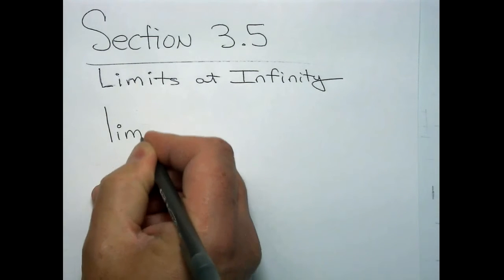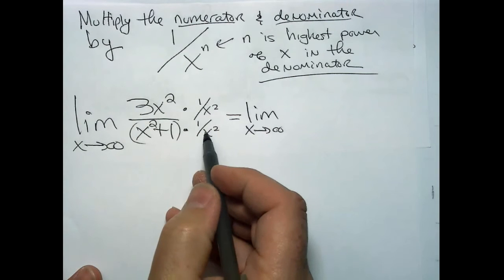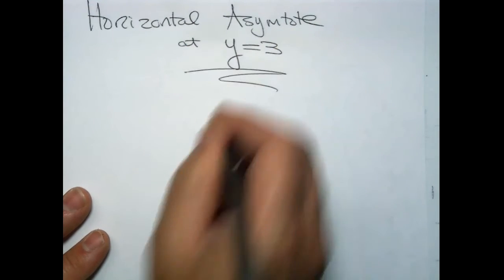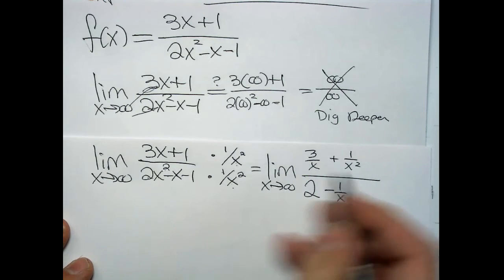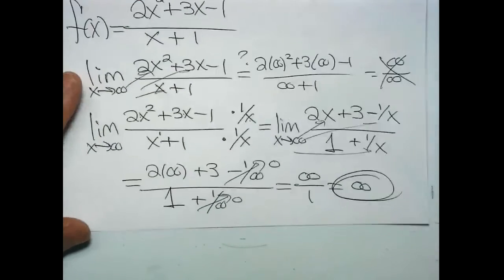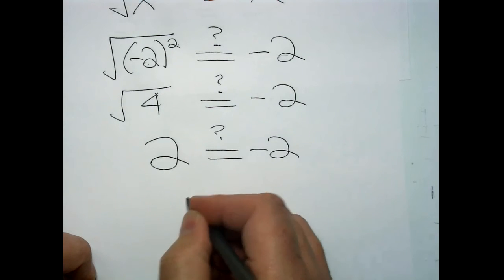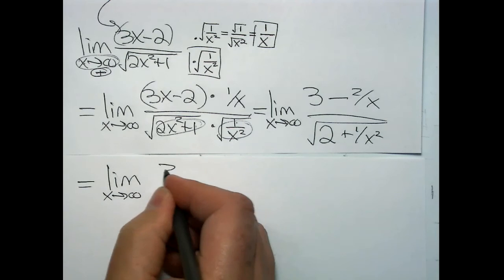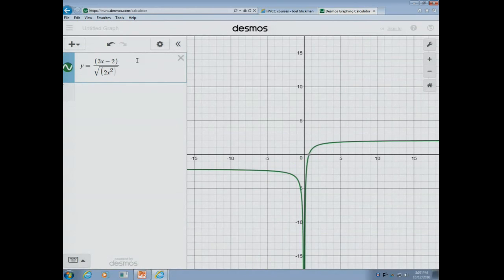Calculus I: Section 3.5 - Limits at infinity